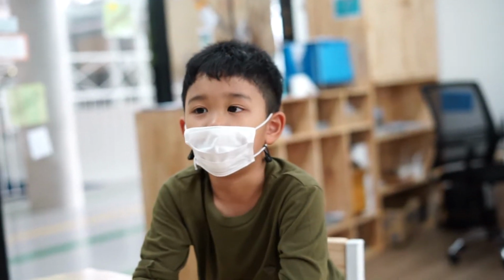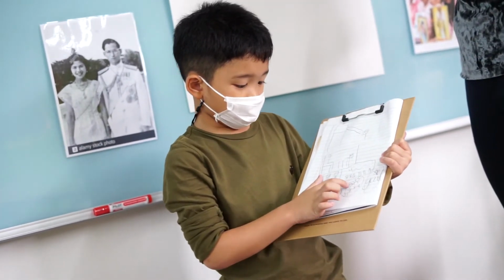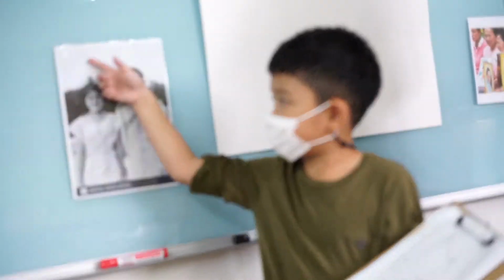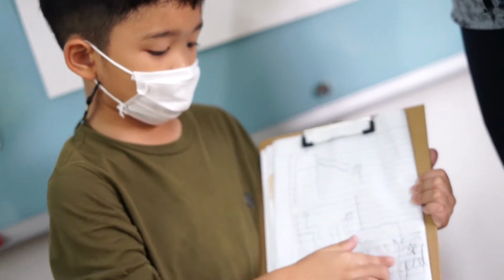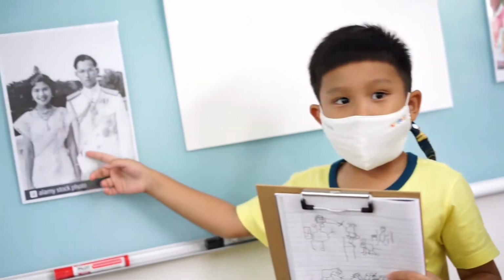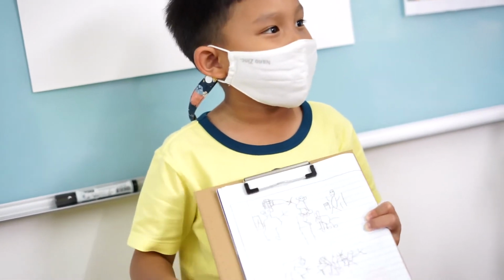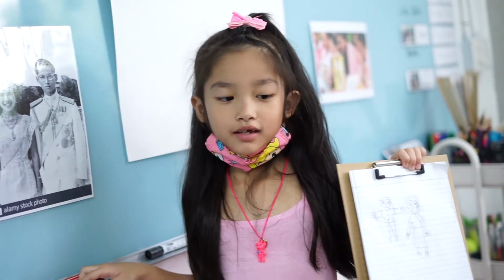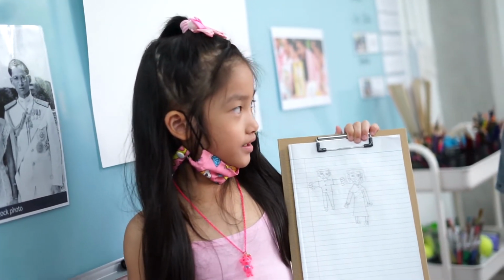Grade 1B students, "Imagination is a powerful tool to create, express ourselves, and solve problems"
D-PREP Grade 1B students along with Ms. Rebecca and other teachers explore the "How We Express Ourselves" Transdisciplinary theme while focusing on the central idea that "Imagination is a powerful tool to create, express ourselves, and solve problems."

See how our G1B students tackled this topic.

This is the official YouTube Channel of D-PREP International School.

► CONNECT with D-PREP International School!

► CHAT or MESSAGE D-PREP International School!